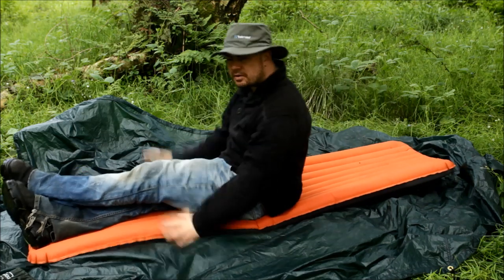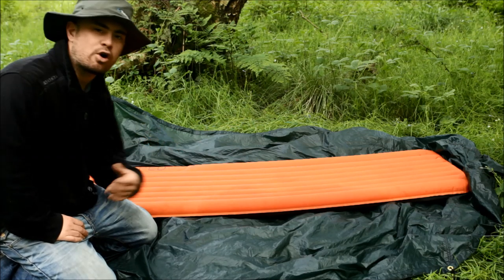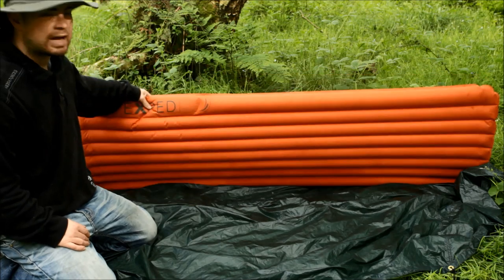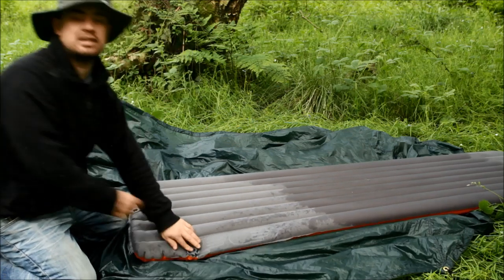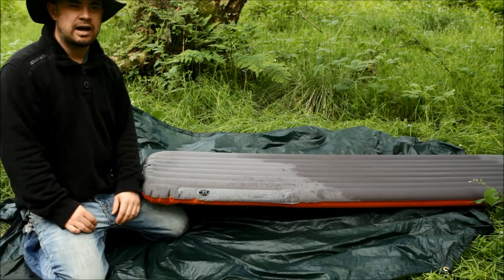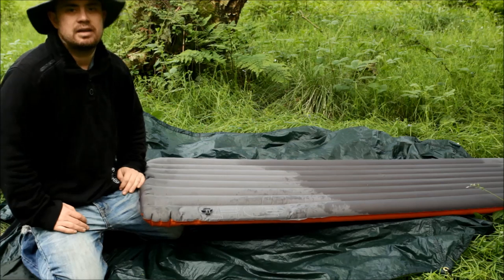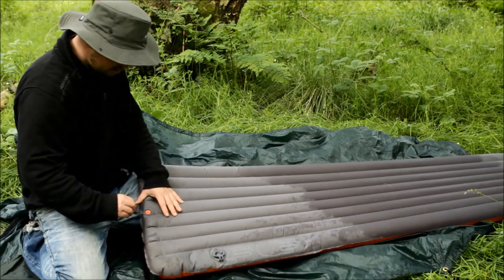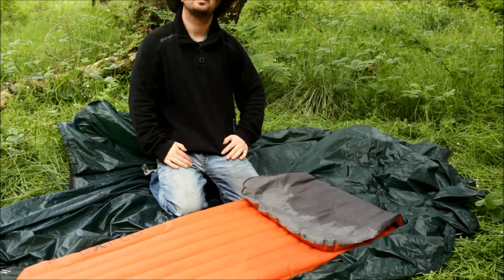My favourite camping accessory: Exped Synmat 7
Whether I'm tent camping, hammock camping or crashing on a mate's floor, the Exped Synmat 7 is my best friend. Easily the most comfortable air mattress I've ever tried. with the added bonus of keeping me nice and warm too.

I love this, You will too.